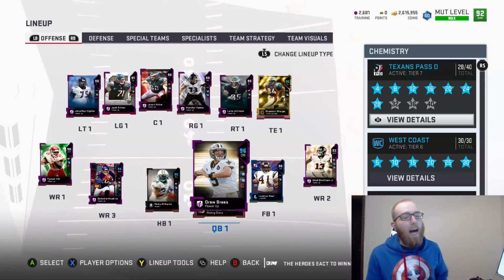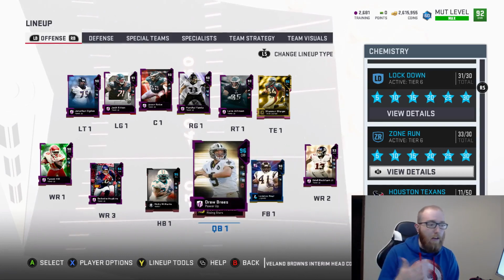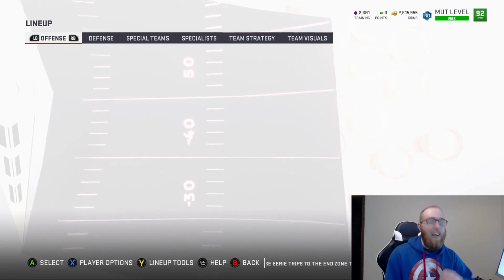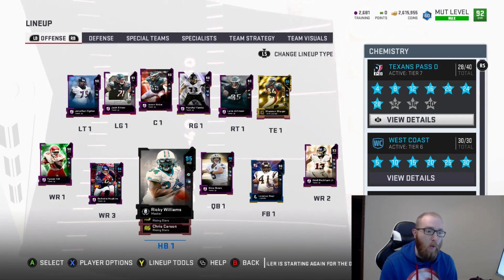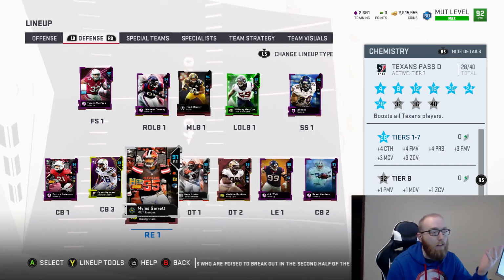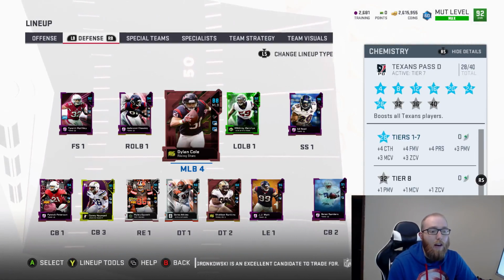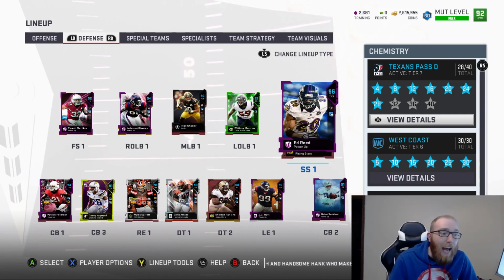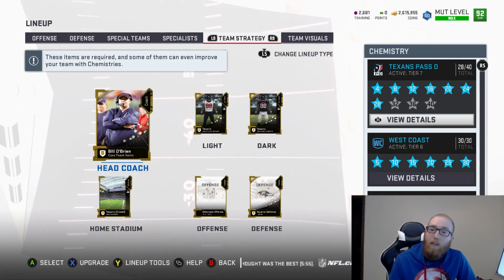How to Get 6 Chems Completely Maxed Out! Team Building is More Fun! Madden 19 Ultimate Team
Hello everyone, ChewbaccaLemma here! In today's video we show how to get 6 chems completely maxed out! Let me know who we should get for the squad!

PSN: ChewbaccaLlama
GT: ChewbaccaLemma